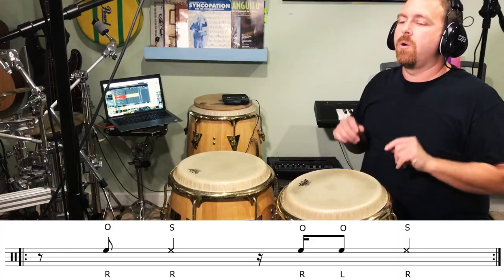5 Conga Patterns on Motown Hits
This video includes conga patterns from five Motown hit songs. These songs were chosen for the prominence each conga pattern plays in the groove.

00:00 Introduction
01:14 Example 1 - Motown Conga Pattern
02:00 Using Reverb to Mix Conga Drums
02:54 American Technique Conga Drumming Versus Cuban Marcha
03:13 Example 2 - Motown Conga Pattern
03:50 Single Stroke Conga Tumbao Explained
04:38 Example 3 - Motown Conga Pattern
05:30 Conga Drum Fills and Groove Ideas
05:46 Example 4 - Motown Conga Pattern
06:37 Example 5 - Motown Conga Pattern

"4 Funk and R&B Conga Patterns"